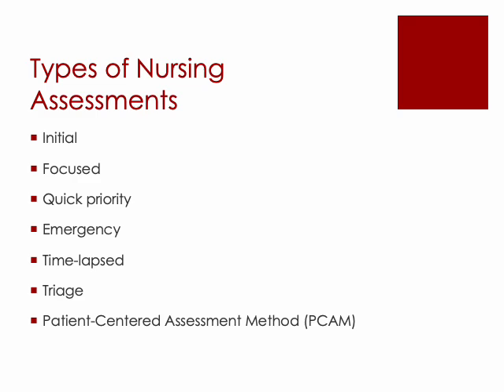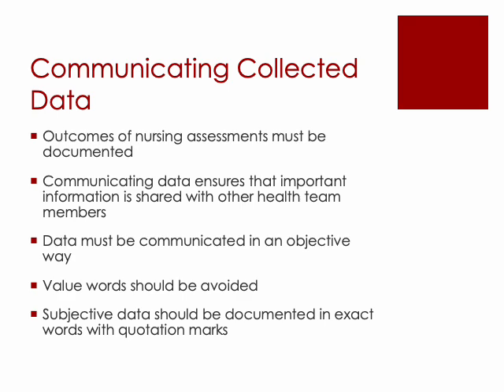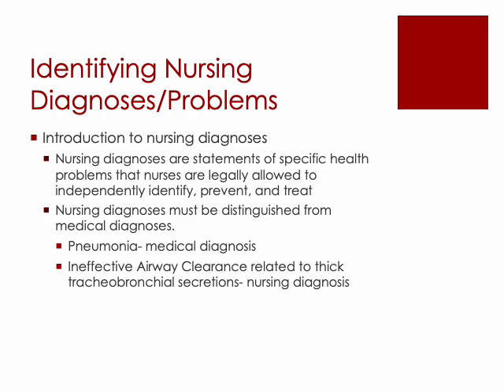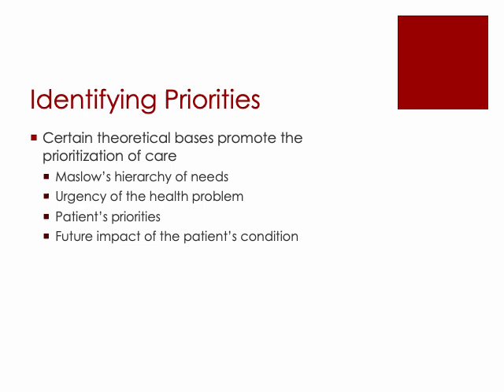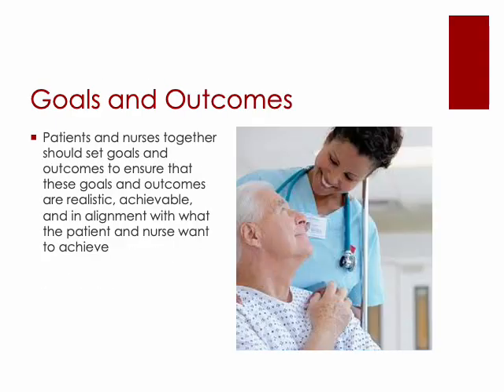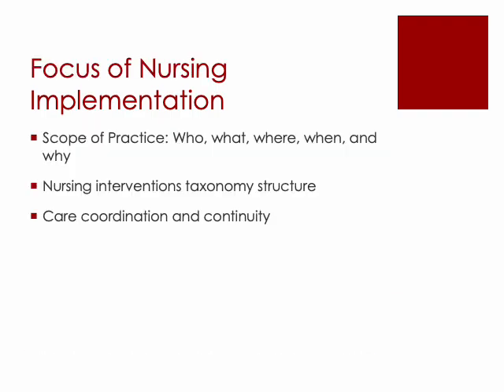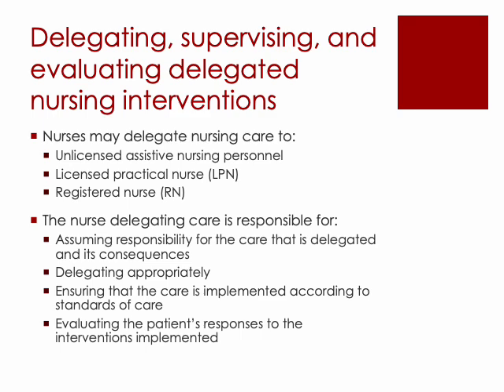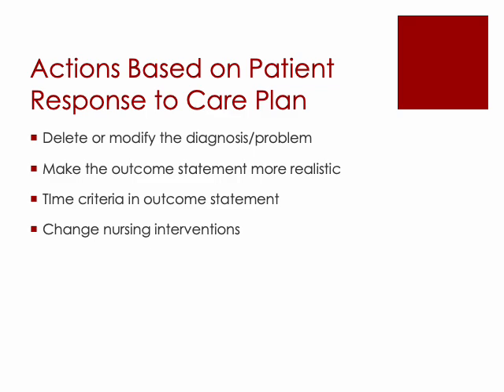Nursing process video lecture